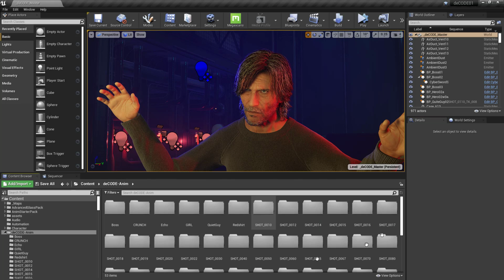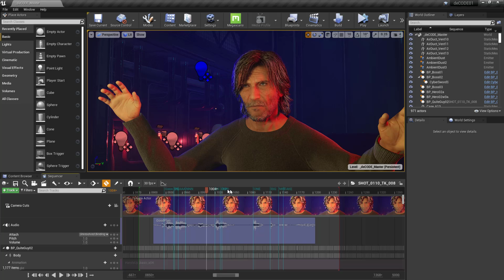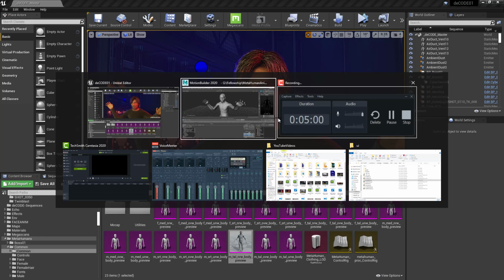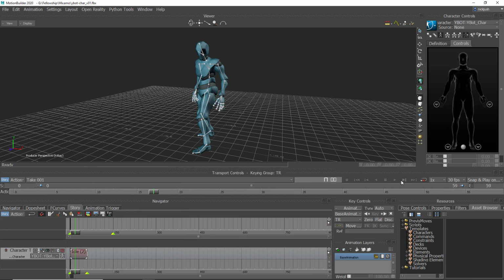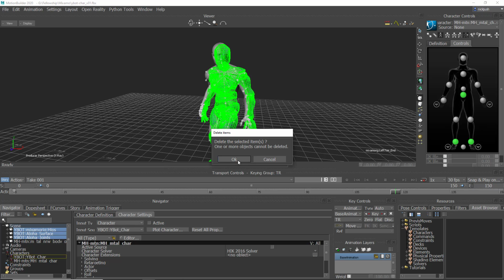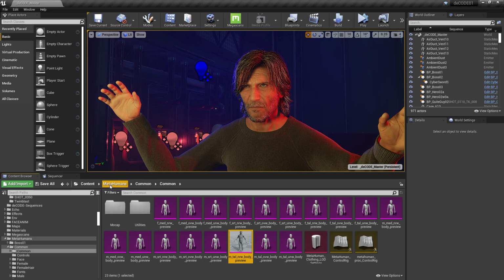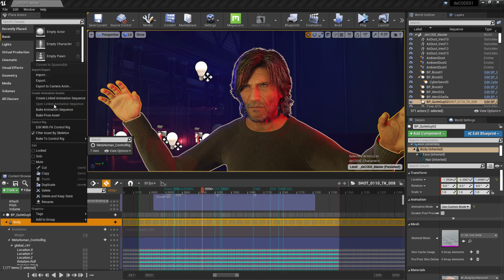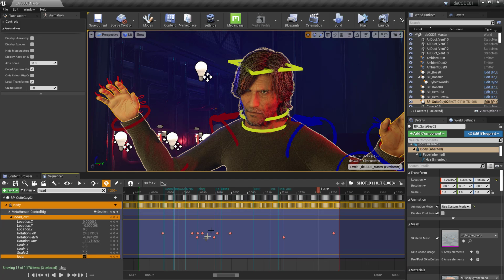Unreal Fellowship Project Metahuman Workflow - Part 1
This video is Part 1 in a series providing an overview of the workflow used in creating a 3-minute short film in Unreal Engine as part of Epic's Virtual Production Fellowship in the Spring of 2021.

Here in Part 1, we take a quick look at some of the project structure and review the workflow used for the Metahuman body animation for a simple shot. The body animation started out as an fbx asset from Mixamo, which was customized in MotionBuilder, and then further edited in Unreal Engine's Sequencer after being imported into the project.

Feel free to post questions in the comments if there is any aspect of this workflow, the project or my experience in the fellowship if you'd like to learn more in future videos.

Have fun.